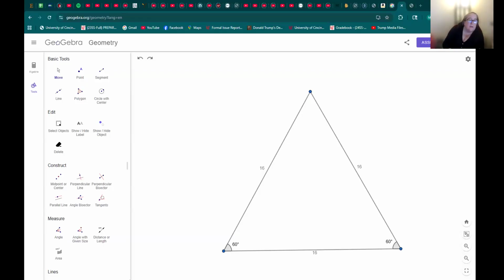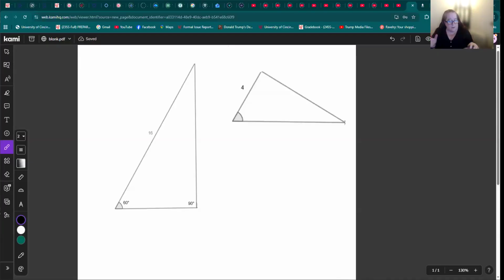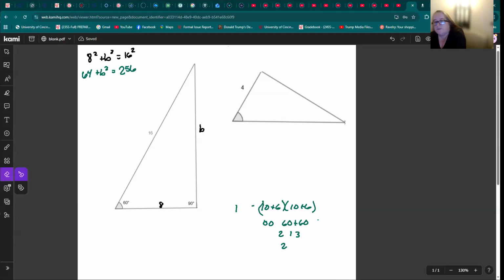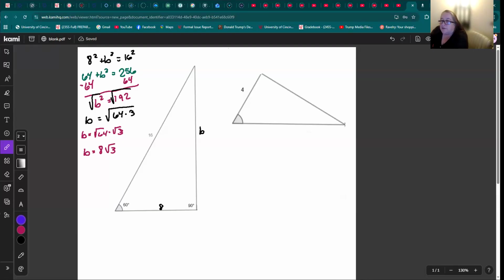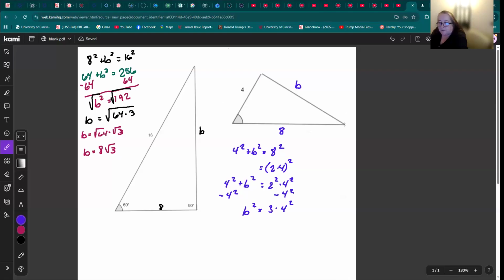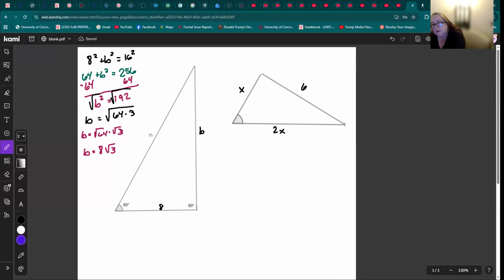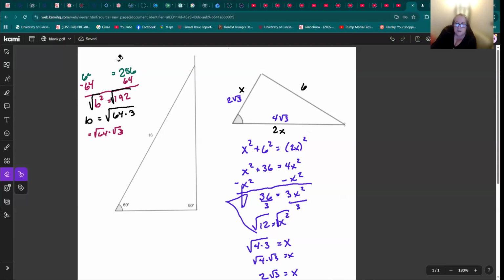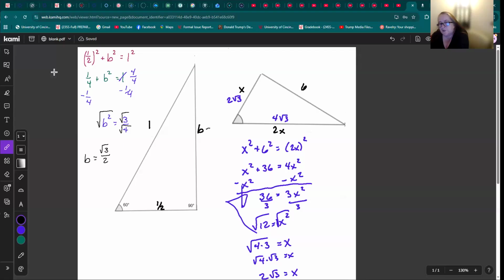30 60 90 degree special right triangles